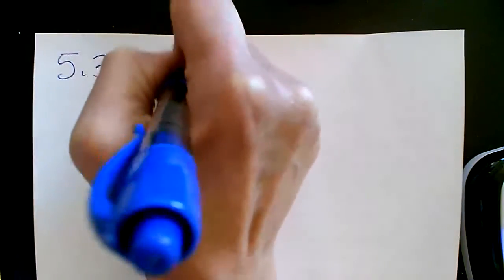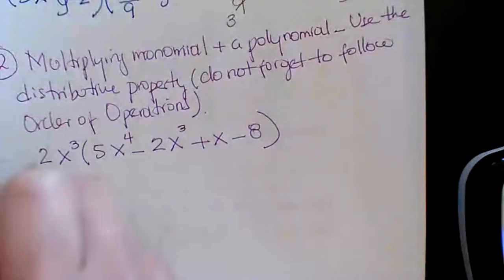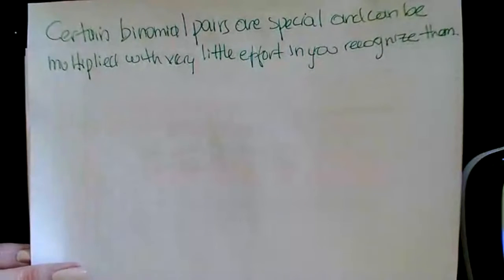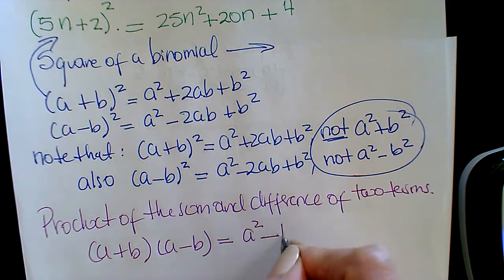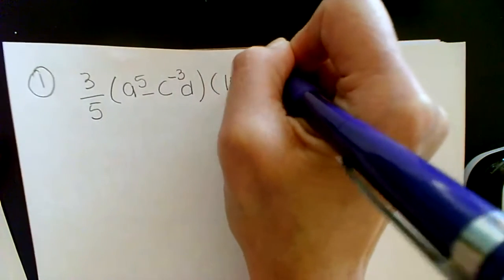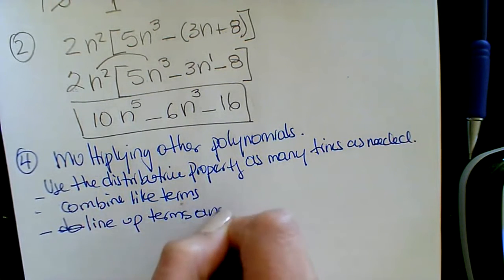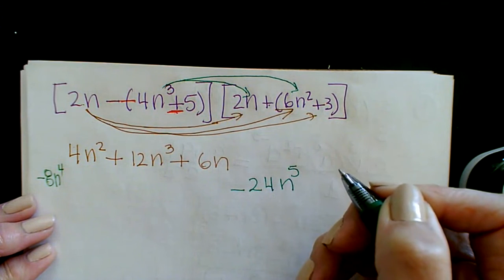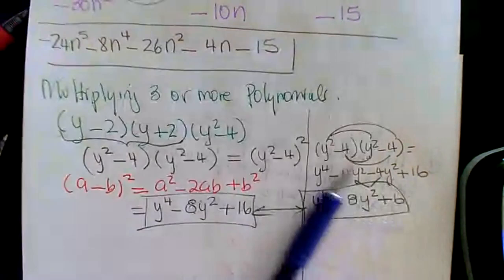Lesson 5.3 Multiply Polynomials